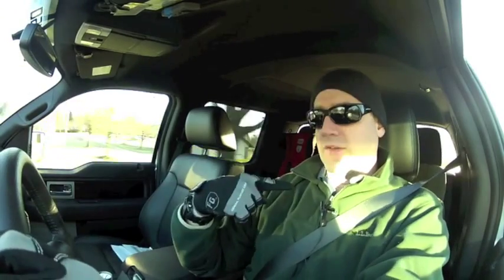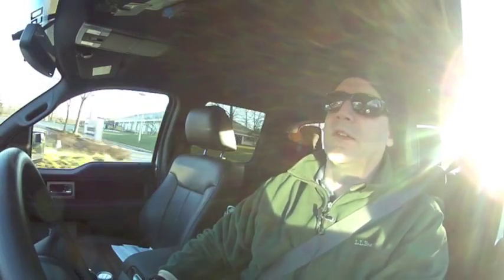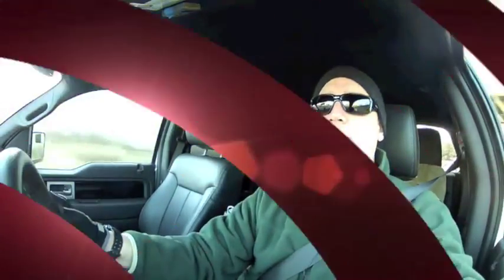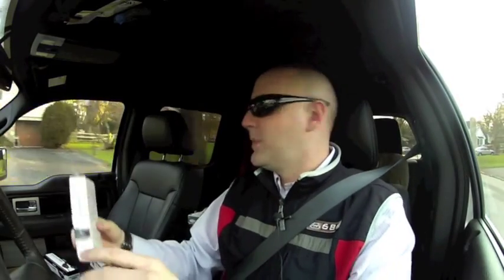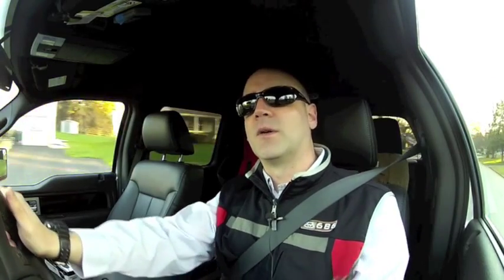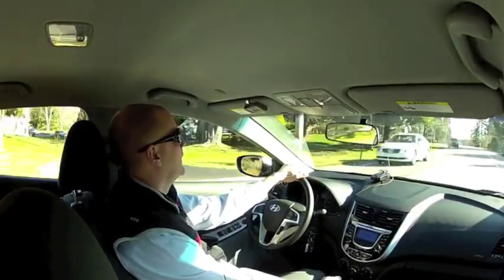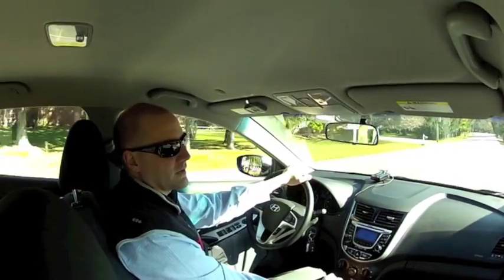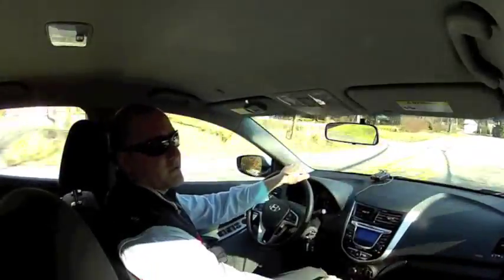GoPro HD Hero2 External Microphone Review and Comparison - Go Pro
Using an external microphone on the GoPro HD Hero2 with compare contrast for videos without it. We test an olympus 3.5 mm external mic and a audio technica amplified mic and learn a great lesson about stereo sound with the go pro.